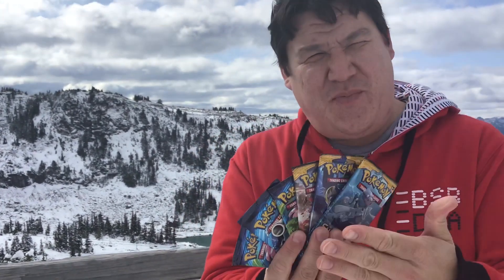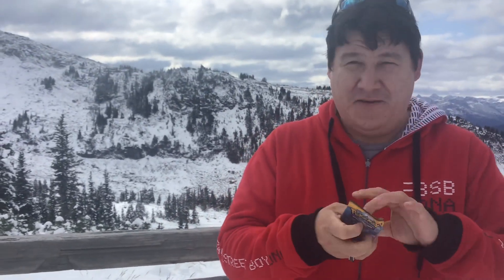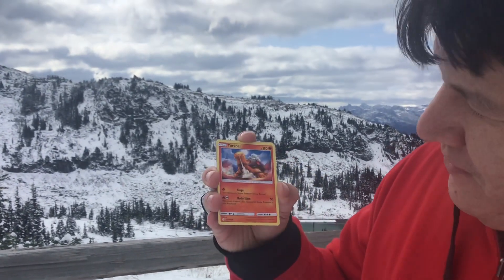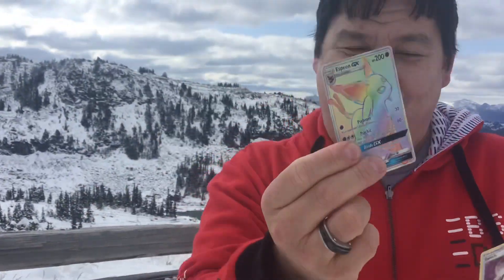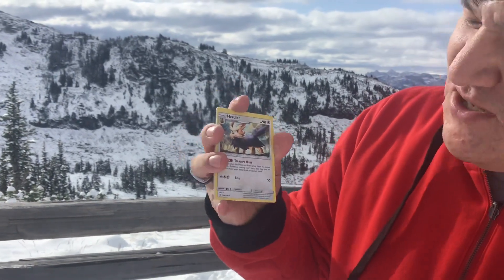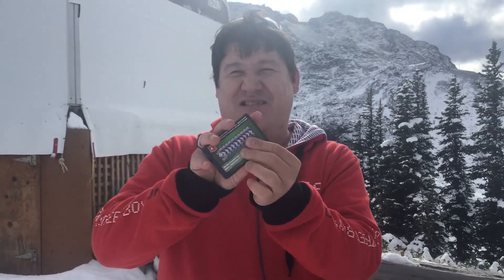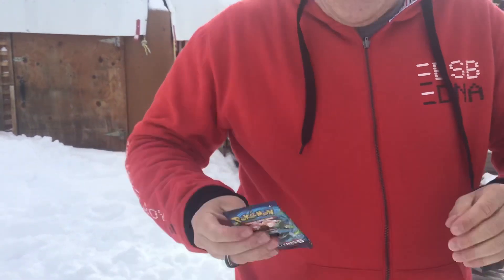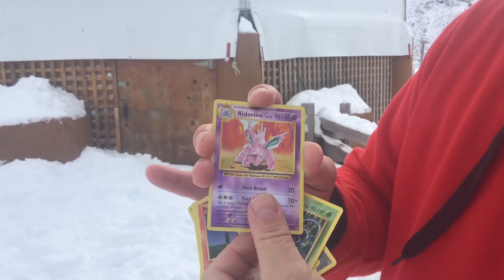Pokemon opening first time ever 7000 ft in air on top of ice mountain